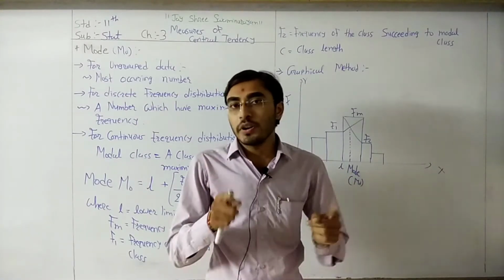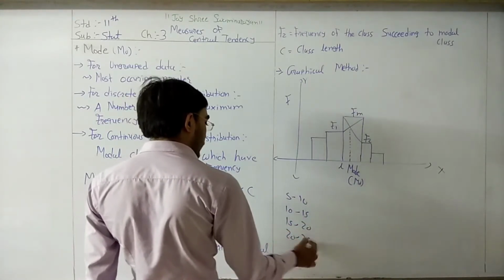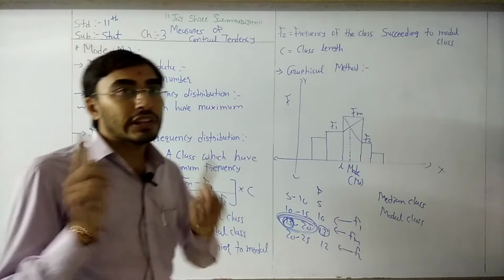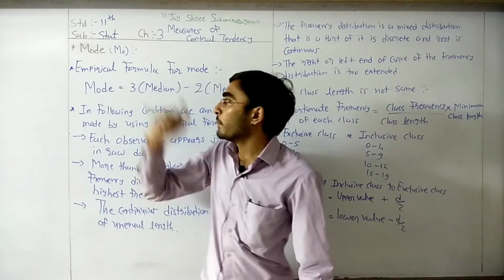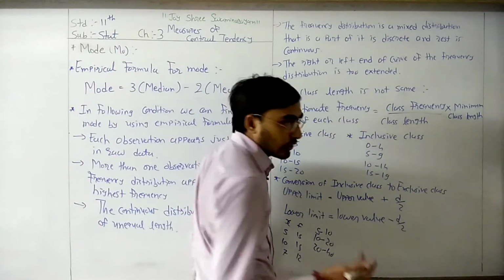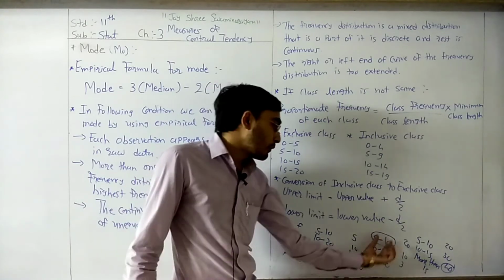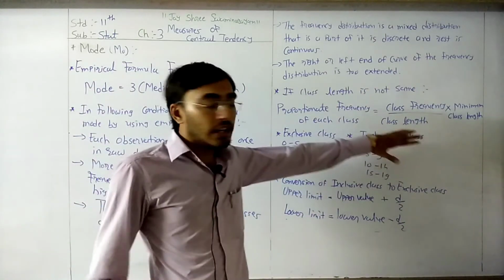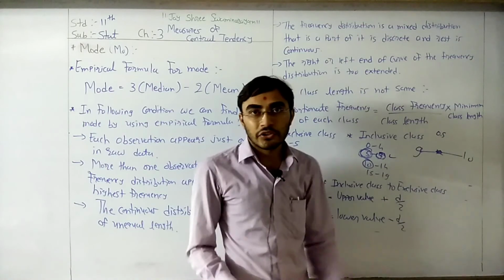Std 11 Stat English medium | Measures of Central Tendency | Gseb | By Milan Dholariya | Part 4